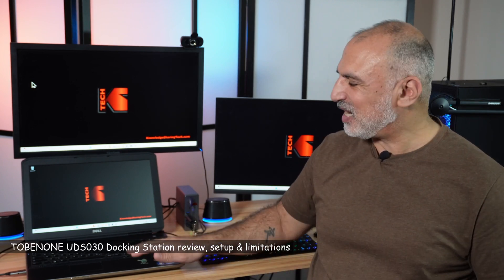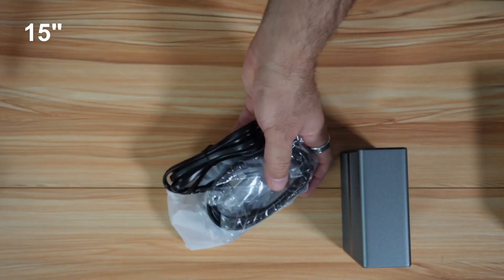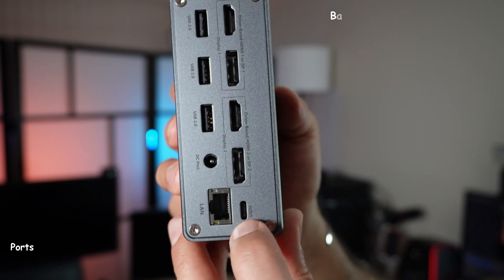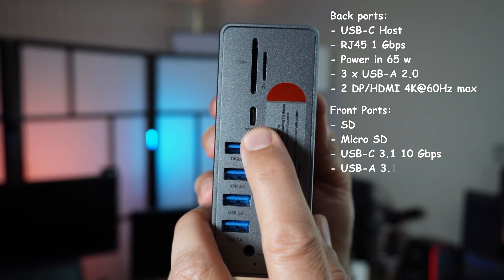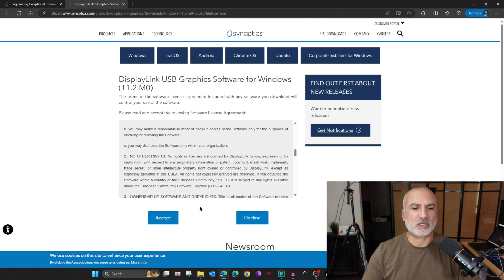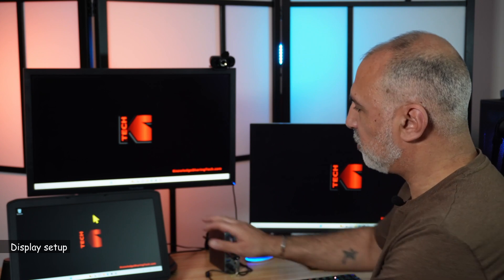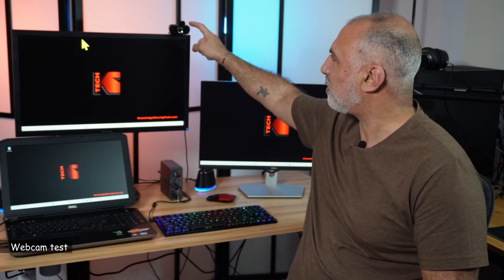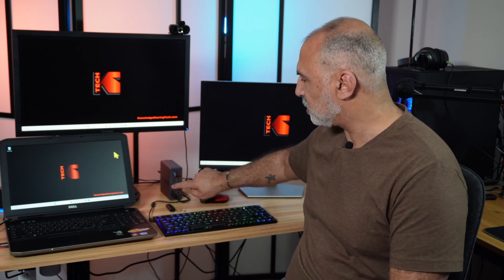TOBENONE UDS030 Docking Station Review, Setup & Limitations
TOBENONE UDS030 on Amazon
As an Influencer, I earn from qualifying purchases a small percentage at no cost to you. This will help my channel. Thank you.

How to setup TOBENONE UDS030 DisplayLink Docking Station that is compatible with Mac M1 Mac M2 , Windrows, Linux and Android

00:00 Intro & video topics
00:45 30" Unboxing
01:16 What makes it stand out?
01:56 Ports
03:29 Installing the driver
04:57 Display setup
06:01 Webcam test
06:24 Limitations

usb c docking station for laptop